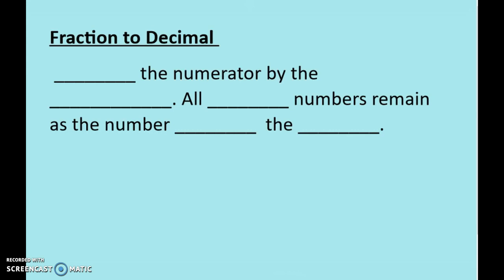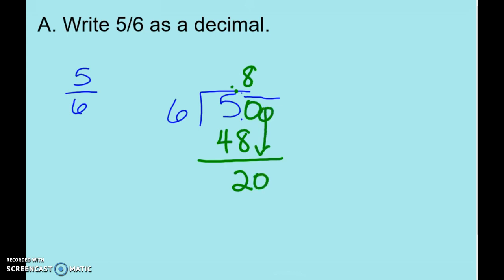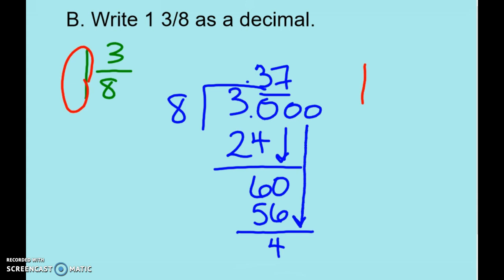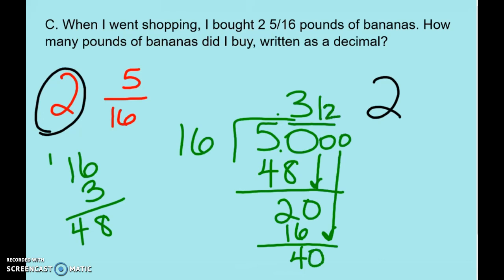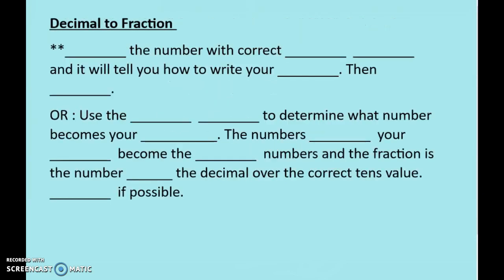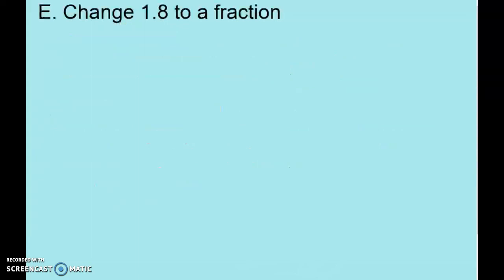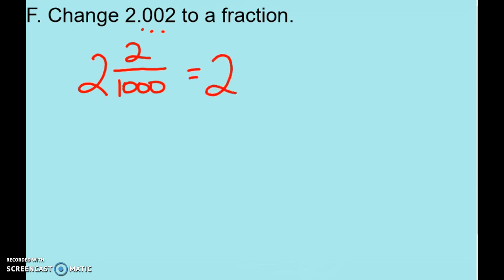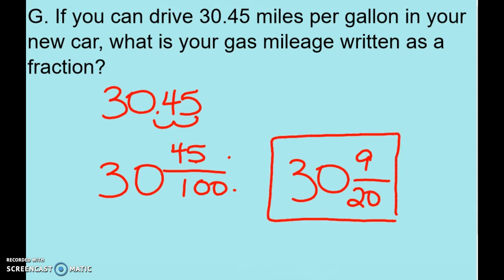Part 2 - Rational s. Fraction-Decimal